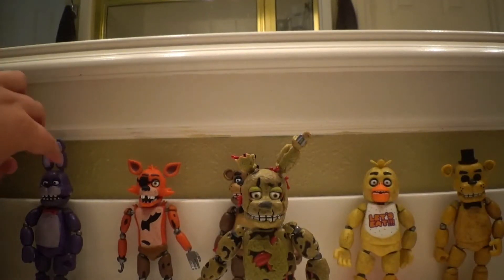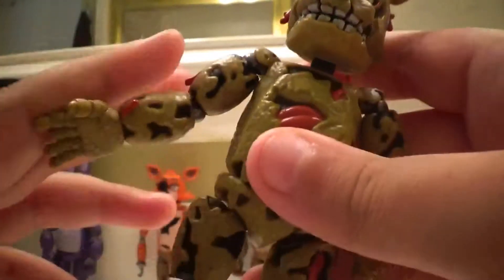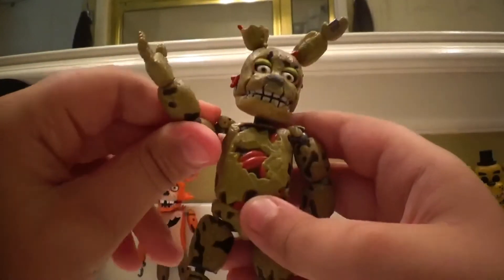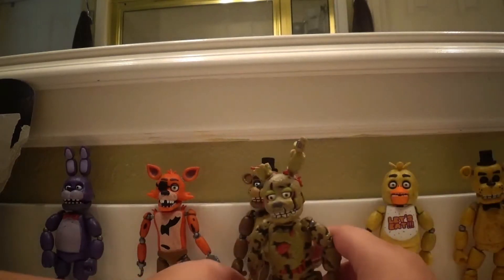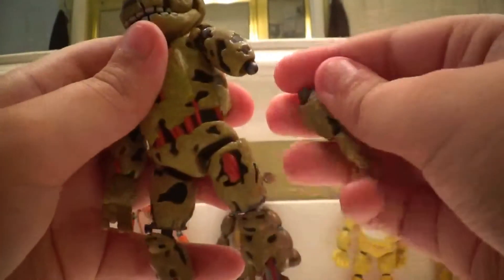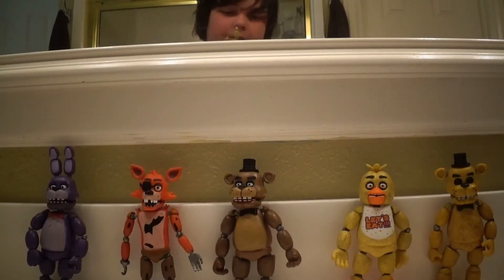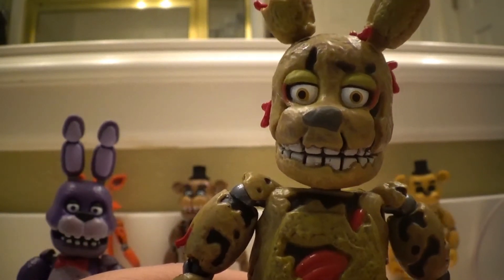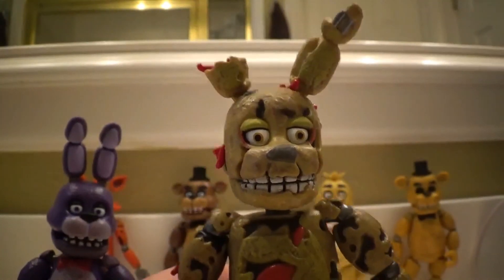FNAF ACTION FIGURE REVIEW[springtrap]